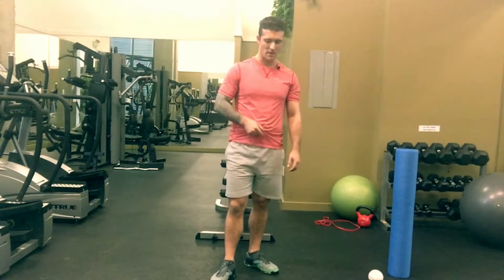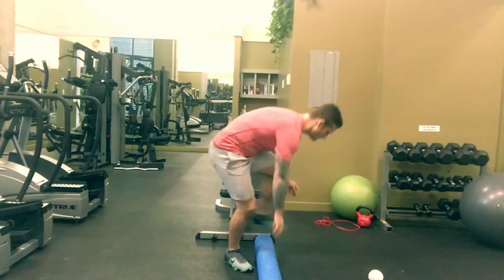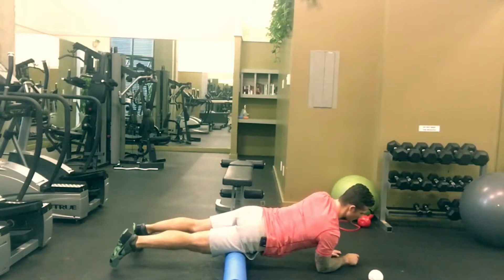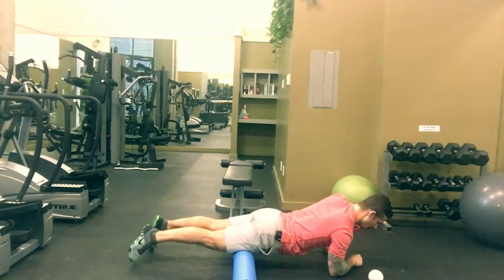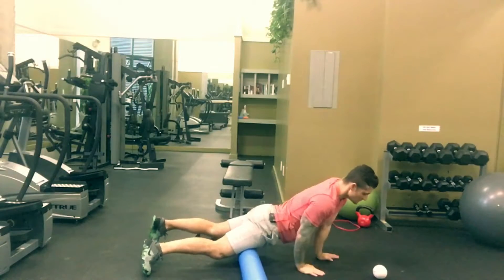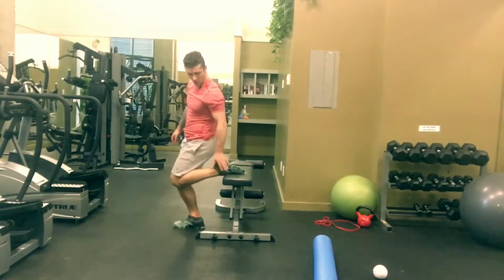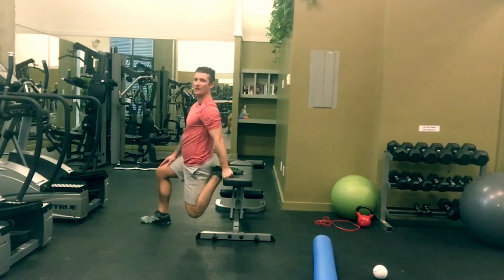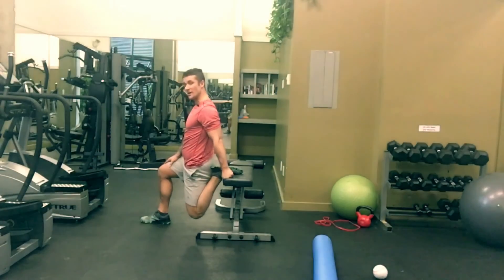Creating Mobility In The Rectus Femoris